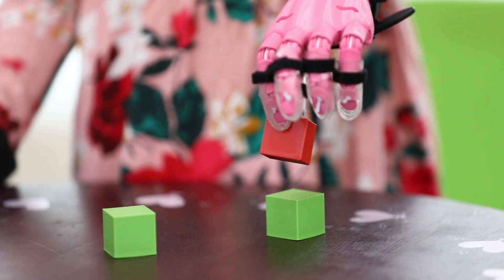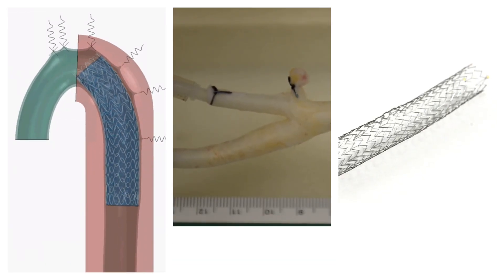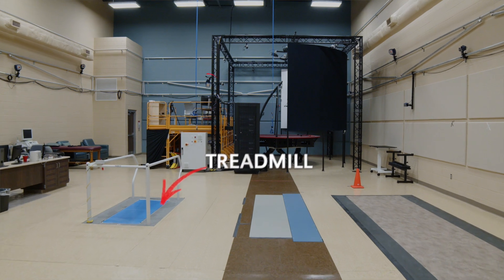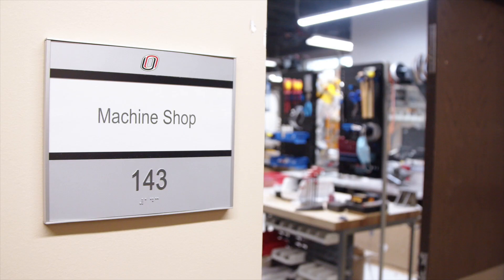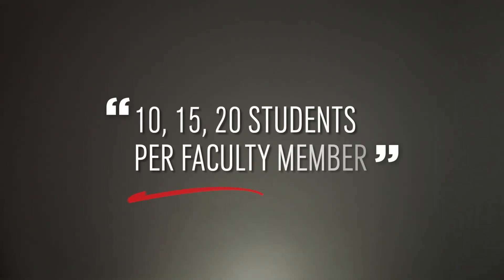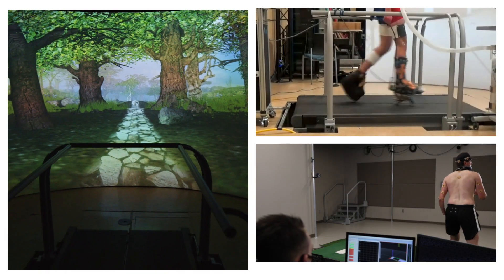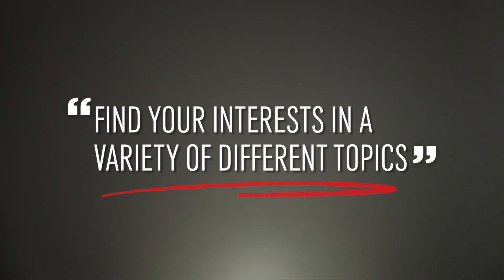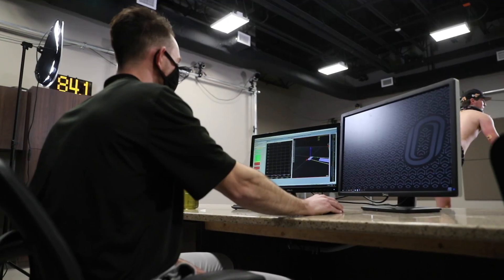UNO Biomechanics Program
UNO offers one of the only programs in the country where students can receive an undergraduate education in Biomechanics. Learn more from our students and faculty.